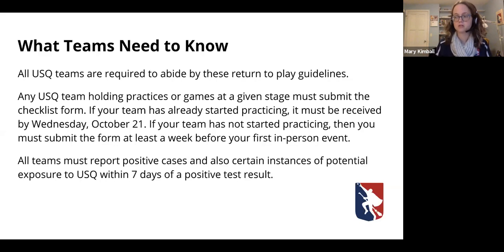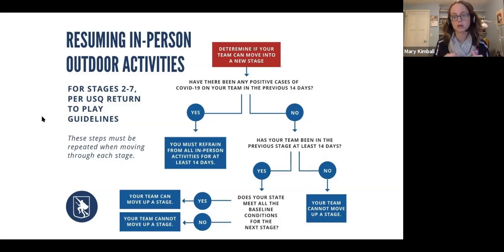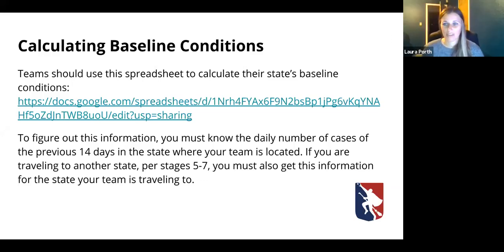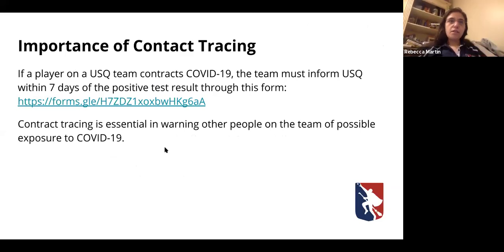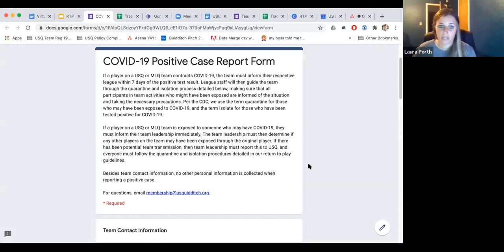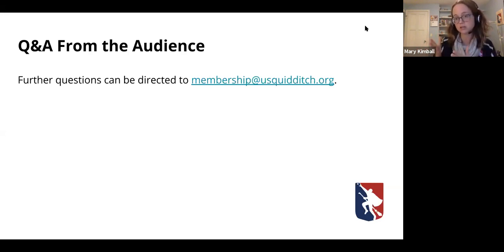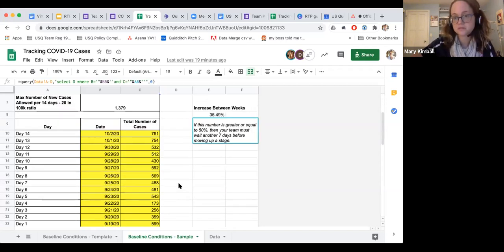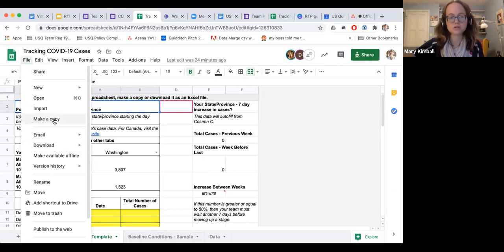USQ+ Program: Return to Play Guidelines for COVID-19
This is a recording of a program USQ hosted on October 7, 2020. Staff went over what teams need to know about the revised return to play guidelines.